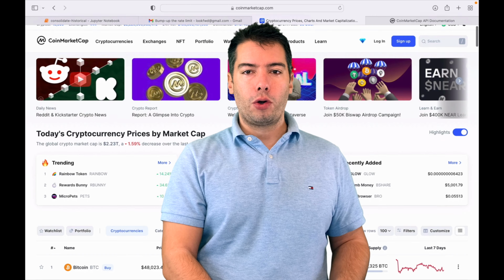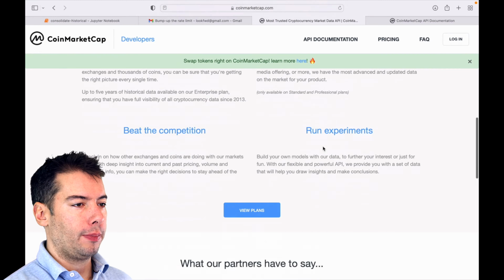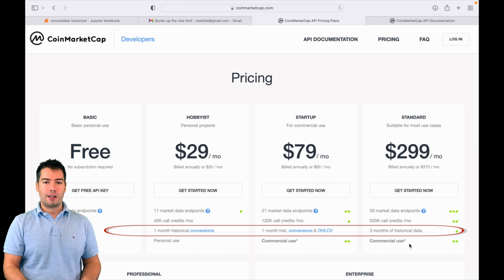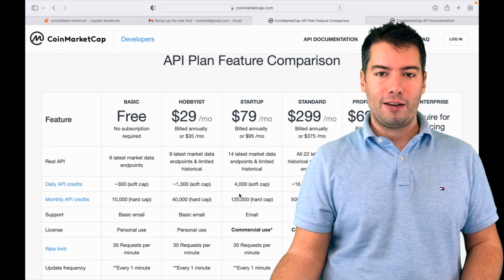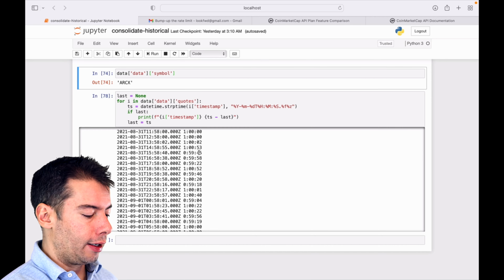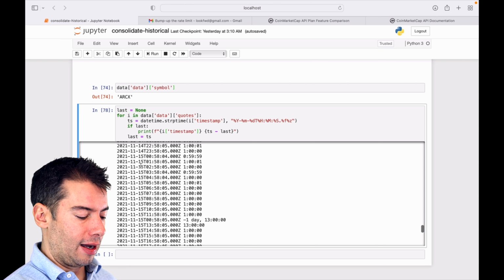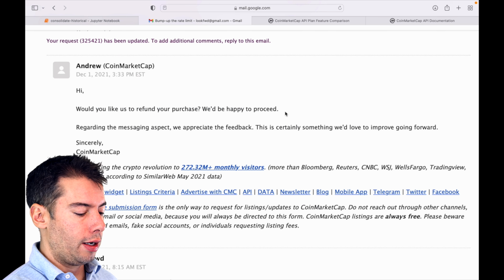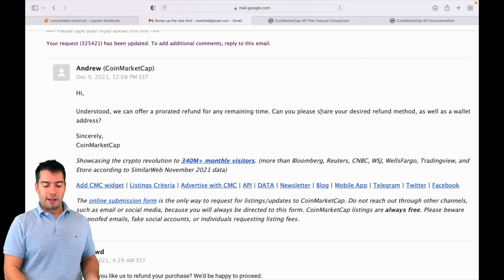Don't use the Coin Market Cap Professional API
If you respect your team's time don't use the Coin Market Cap Professional API.